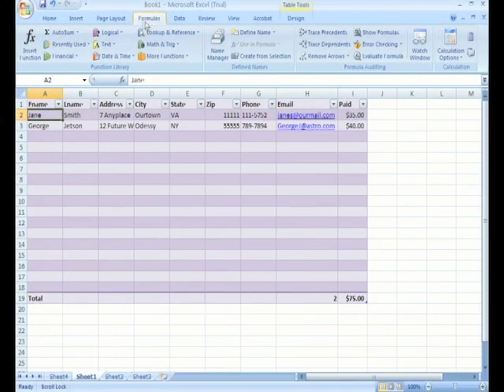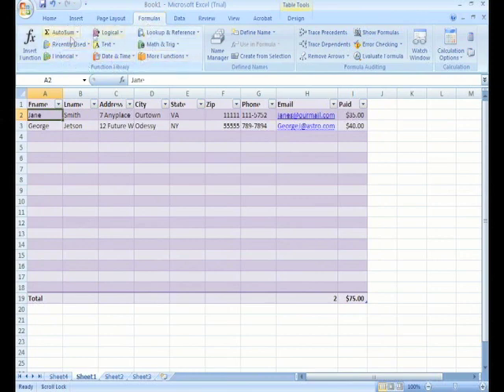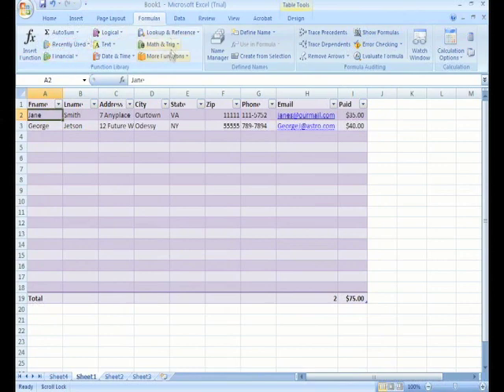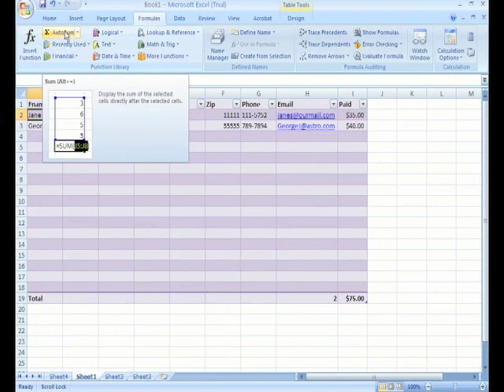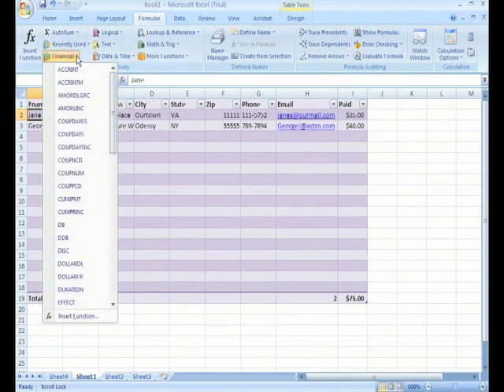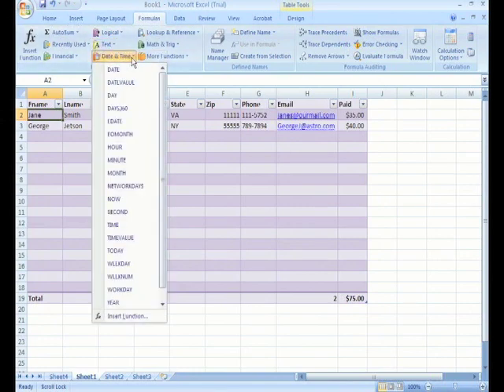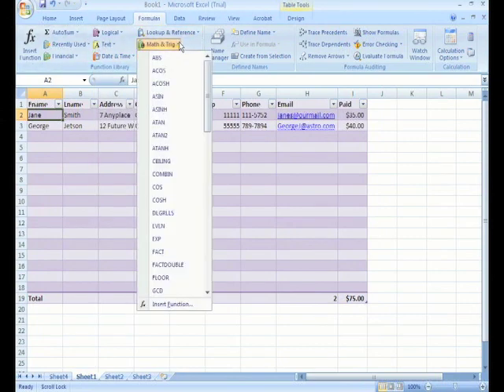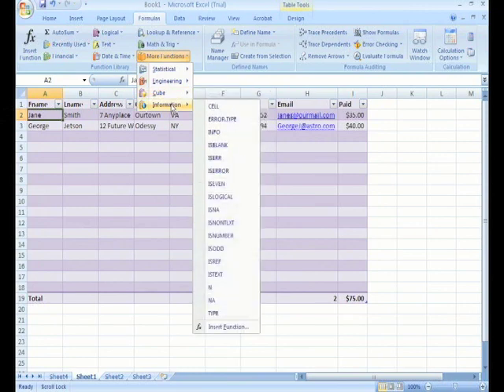Microsoft Office Excel Formula and the Function Library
This video will show you the new look and features of Excel 2007 so you can make the decision to upgrade from Office 2003 to 2007.